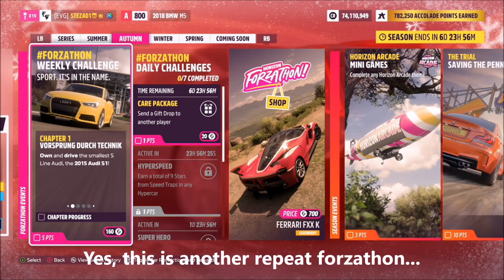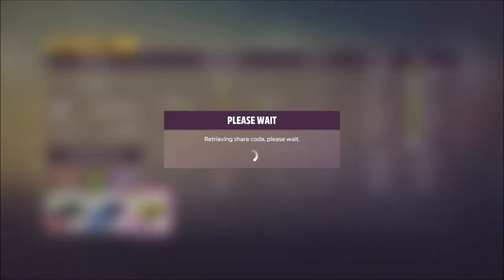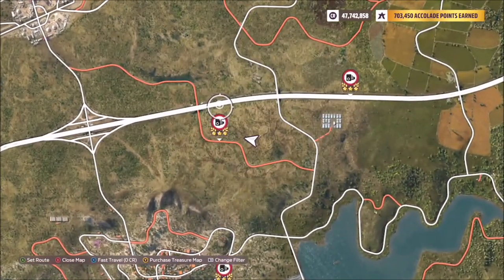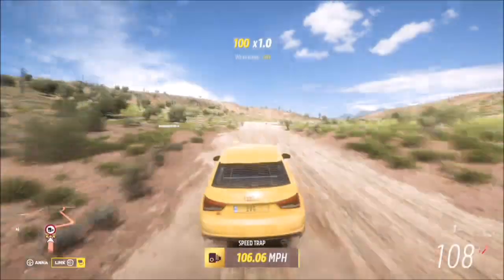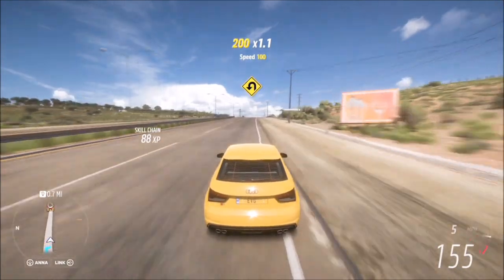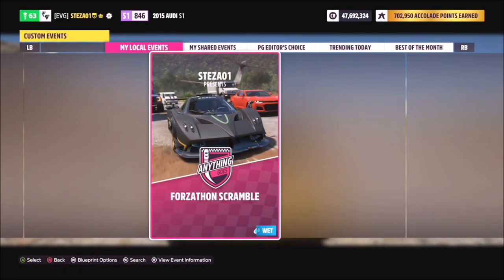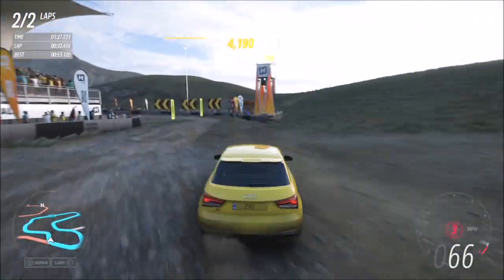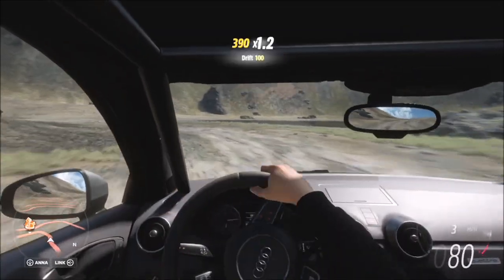Forza Horizon 5 - Forzathon Guide - Sport It's in the name - Audi S1 - Guide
This weeks Forzathon wants you to use the 2015 Audi S1 to complete the following challenges:
- Earn 10 stars from PR stunts
- Hit 150mph and stay there for 10 seconds
- Win 4 dirt scramble events